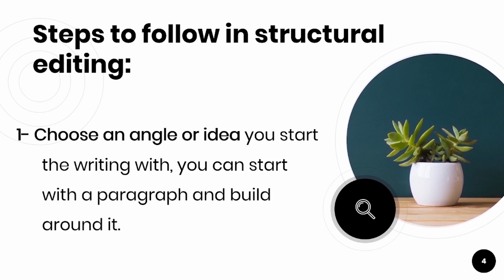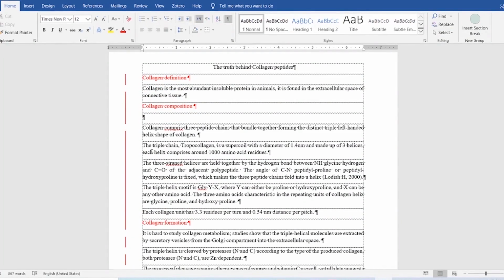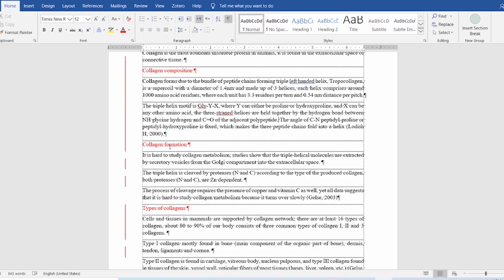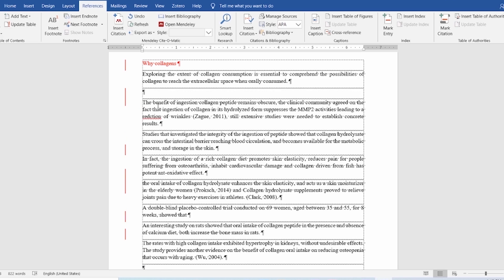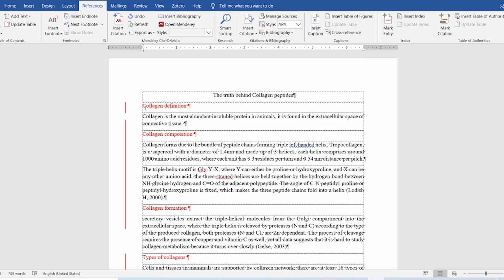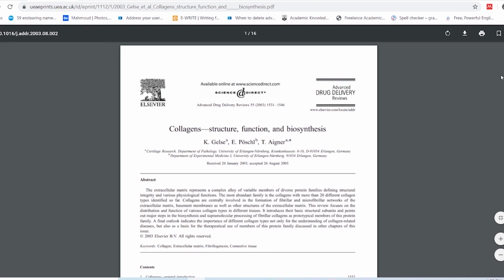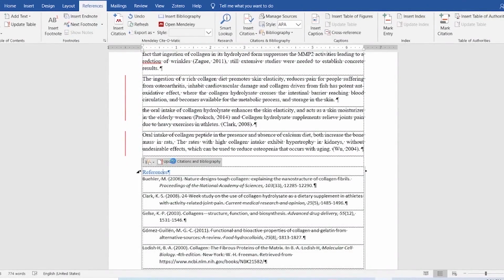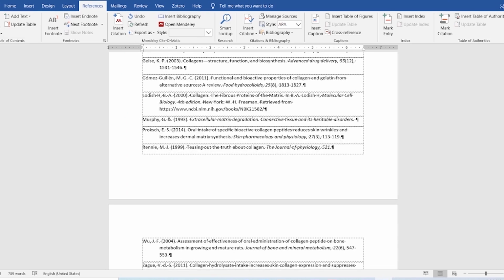Master the Structure: Building Coherent & Engaging Science Content (part 2) (Lect. 13)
Ready to take your science writing to the next level? Let's dive into the power of structural editing!
This lecture builds on our content editing basics, equipping you with the skills to craft truly coherent and engaging scientific content.
Read full lecture:
Perfect for:
Researchers who want to elevate their writing
Anyone seeking to improve the flow and organization of their work
In this lecture, you'll learn how to:
Become a master of connections: Identify and strengthen the logical flow between sentences and paragraphs.
Cohesion is king! Learn how to add or rephrase sentences for a smooth and cohesive read.
Structure for impact: Discover strategies to organize your writing for maximum clarity and engagement.
This is your guide to building a strong foundation for powerful science communication!